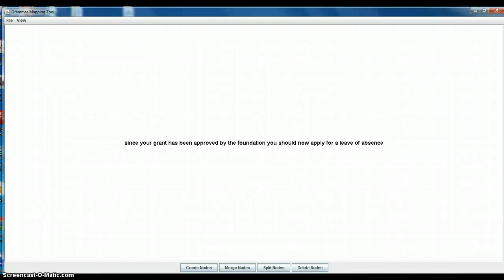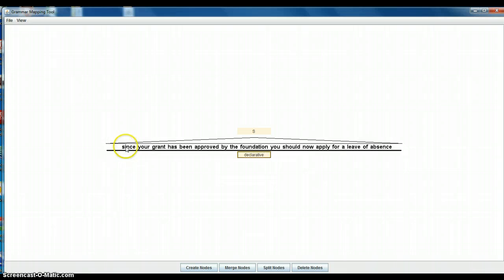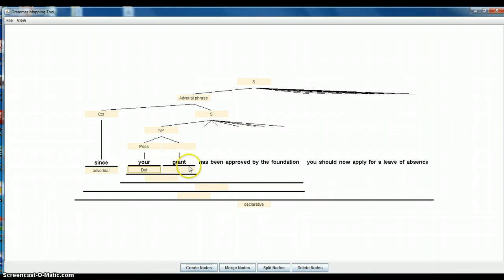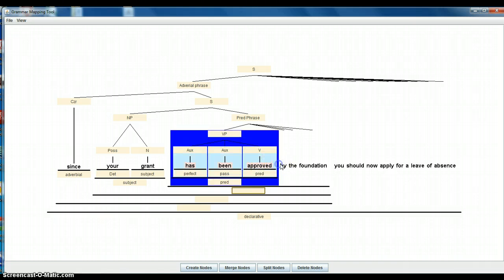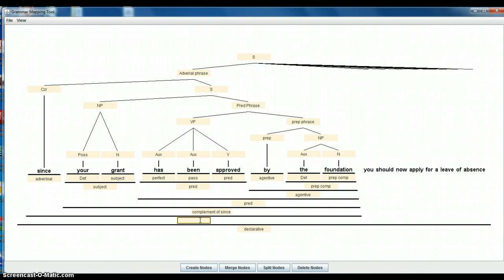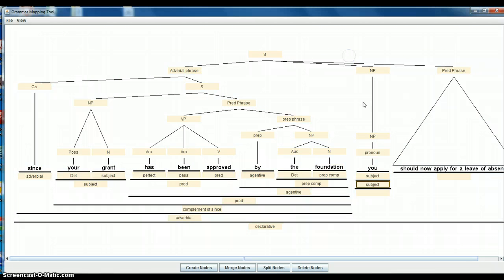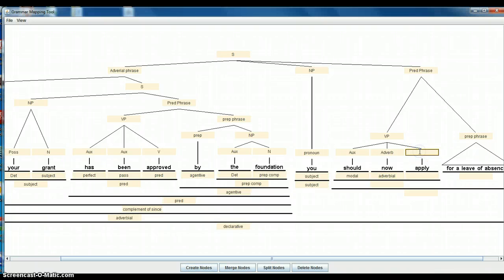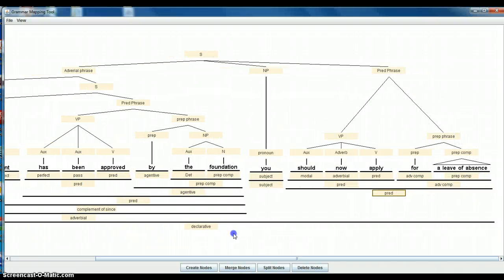exercise 16.3 sentence 1